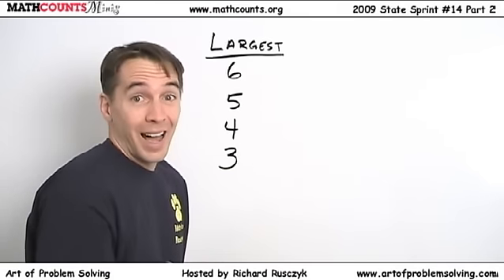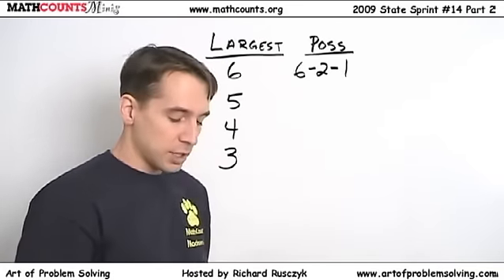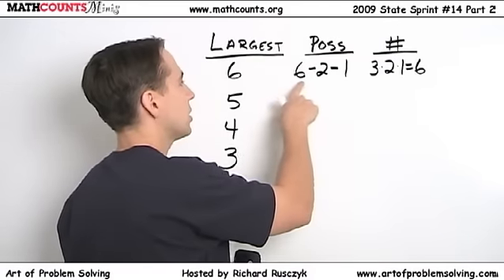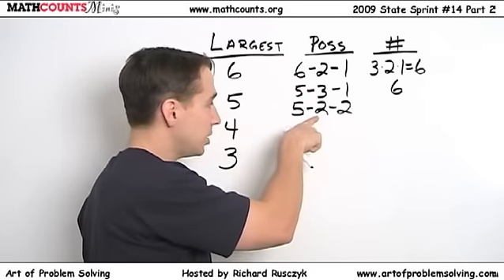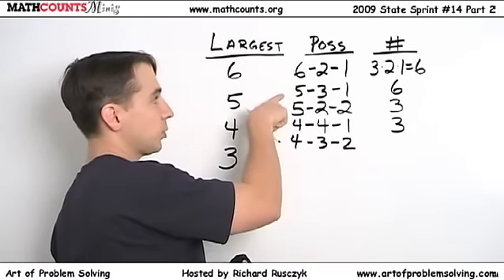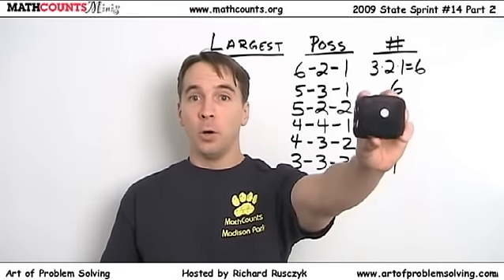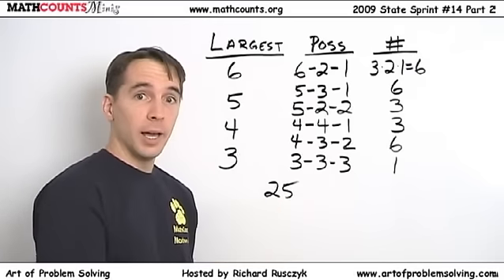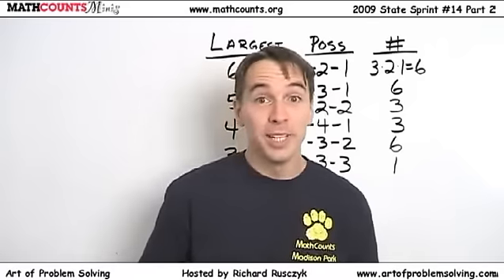MATHCOUNTS Mini #1(Part 2) - Probablity/Rolling Dice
This video focuses on Probability/Rolling Dice.